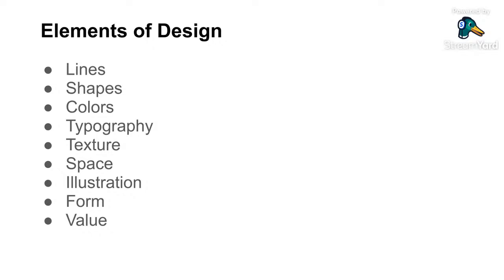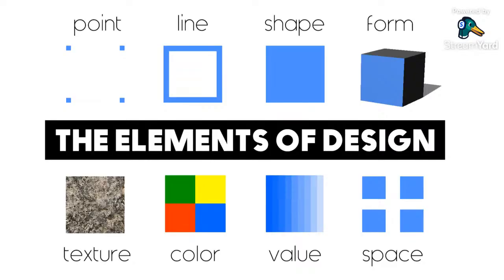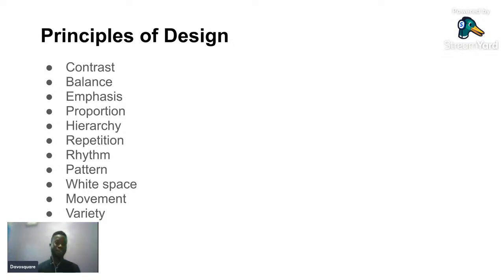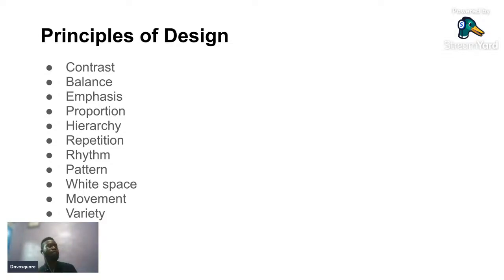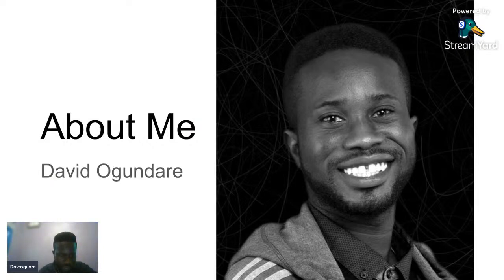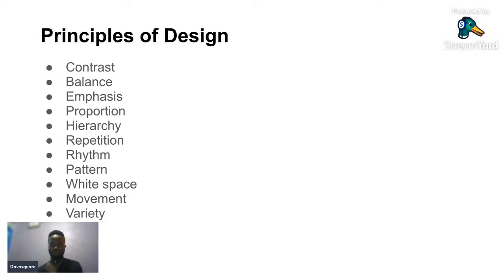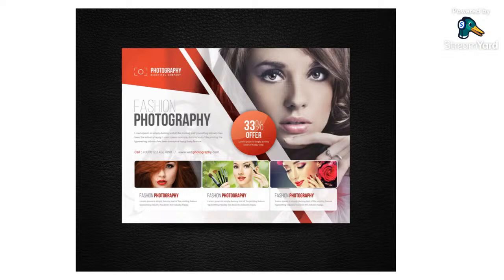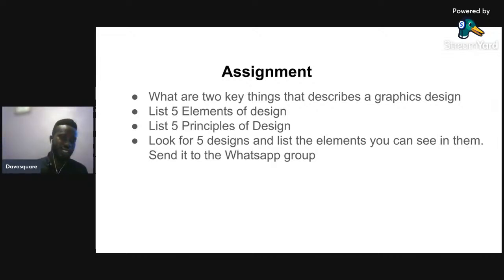Basic Graphic Workshop - Day1